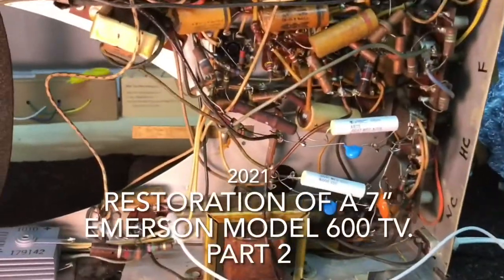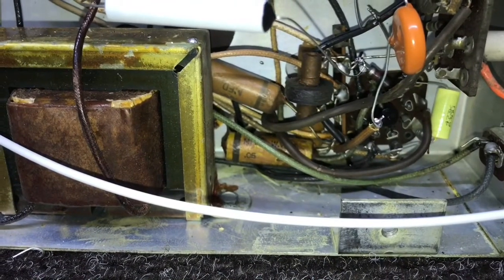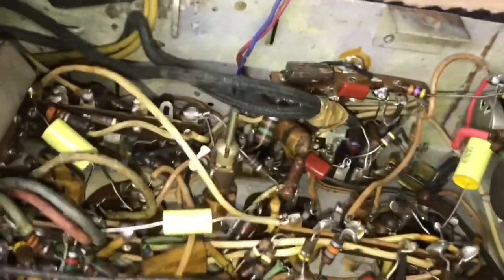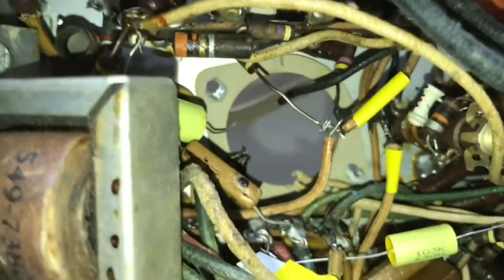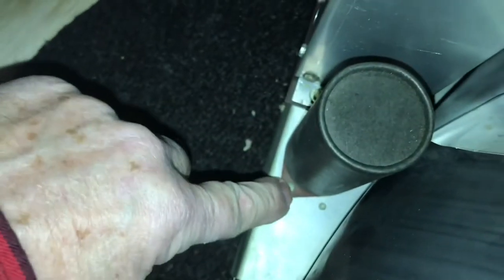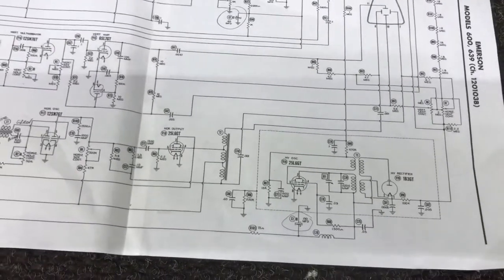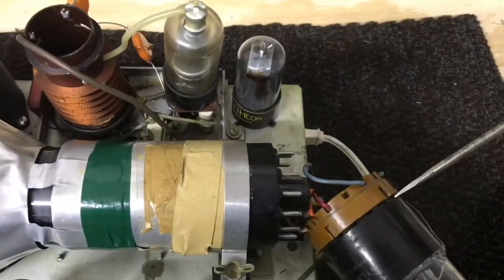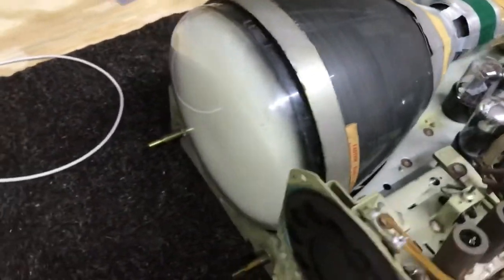1949 Emerson 7” Model 600 TV Restore Pt 2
Work continues in Part 2 as I complete chassis work.